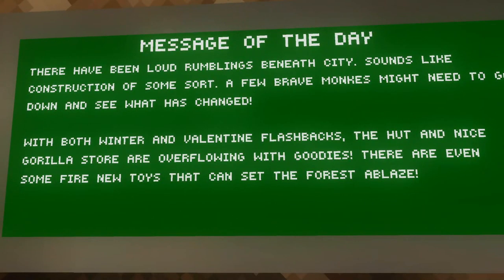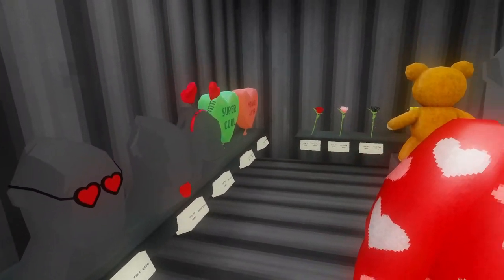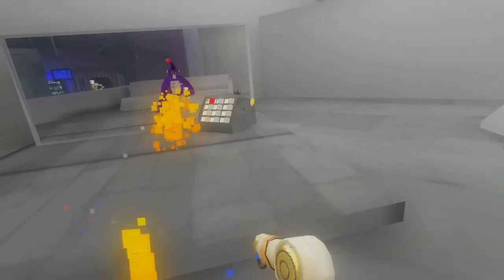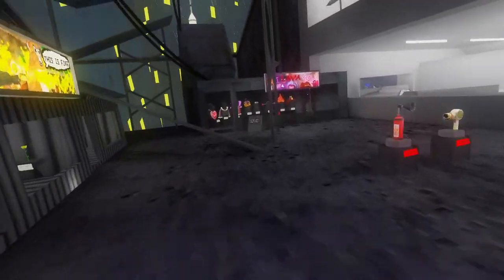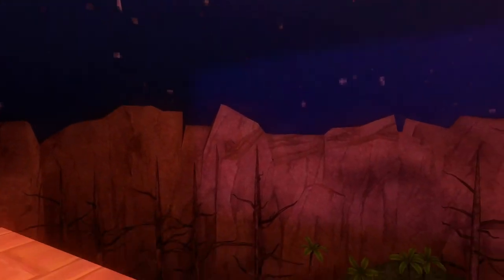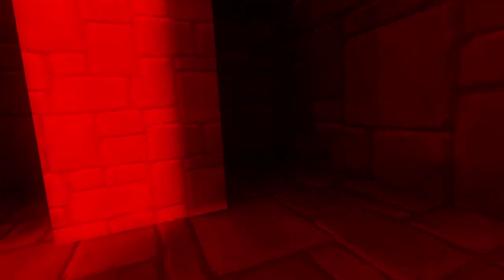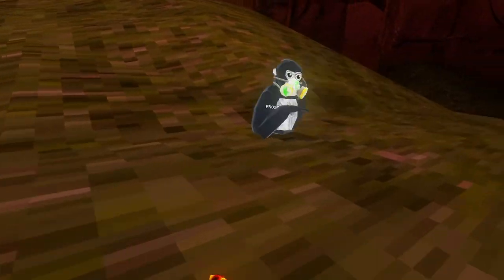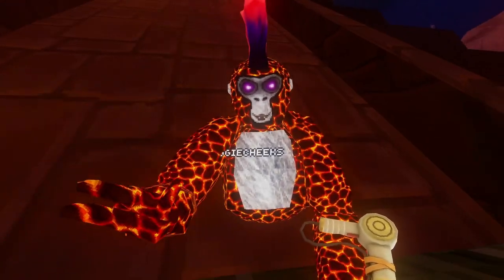*NEW* | Brand New MAP In Gorillla Tag!!!!! (Gorilla Tag Update)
Welcome back to Gorilla Tag! In this video, we're diving into the latest update that introduces a brand new map to the game. Get ready to swing, jump, and tag your way through this exciting new environment. Join us as we explore every nook and cranny, uncovering all the secrets and strategies this map has to offer. Let's go bananas! 🦍🍌